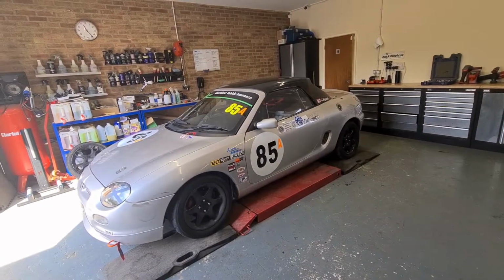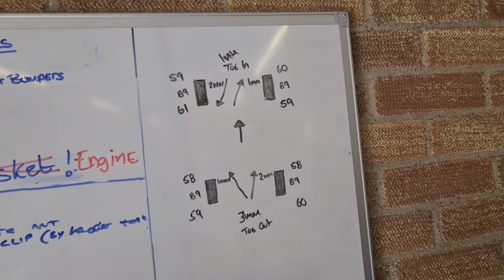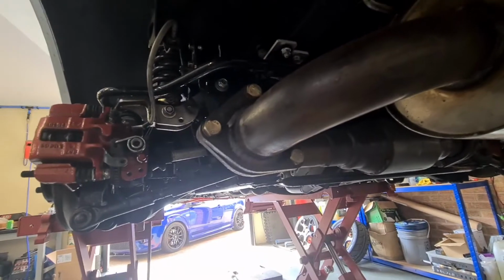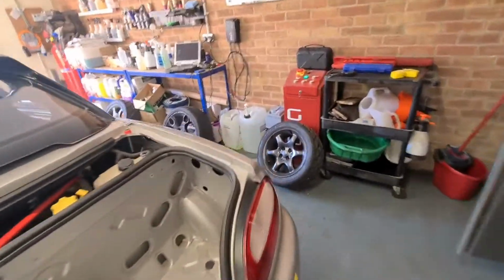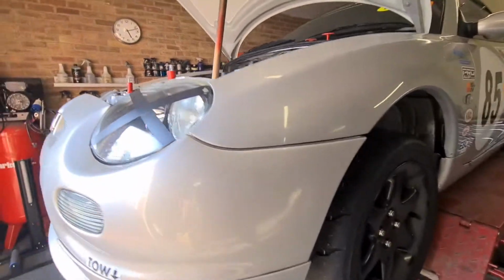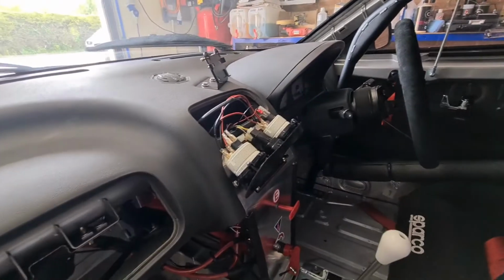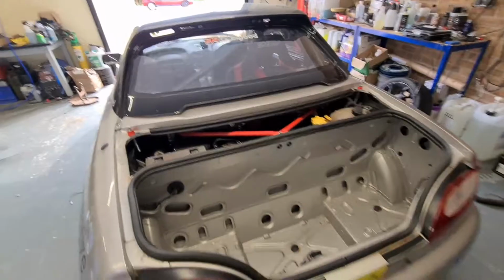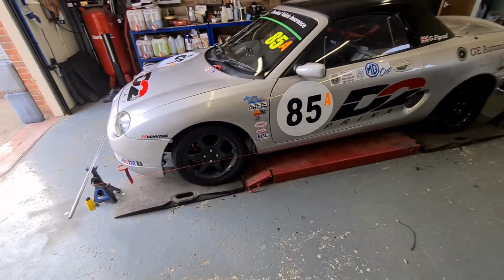MGF Race Car - Cadwell Preporation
Finally got the car off the trailer and just going through it since the race at Brands Hatch.
Got a new modified rear antiroll bar to fit from Mike Satur as the link rods were fowling the upper arm.
I tried to fit different front coilovers but turns out the didn't fit so fitted some different springs and the car gets a whole new look with some added stickers.